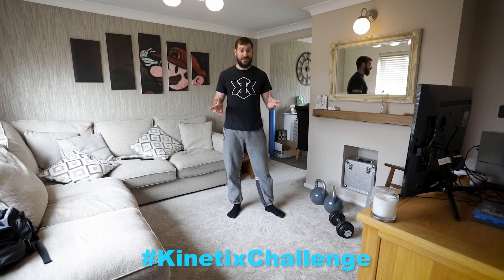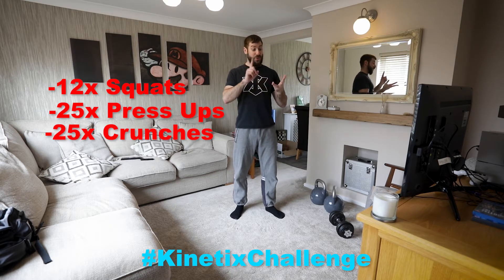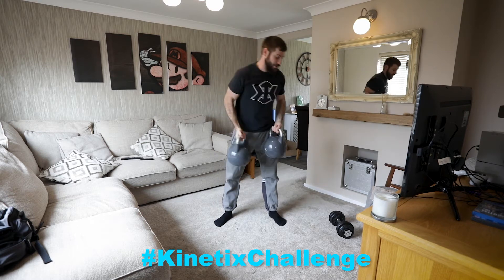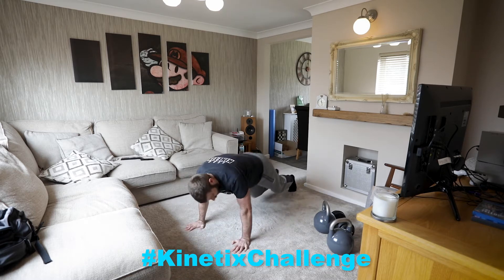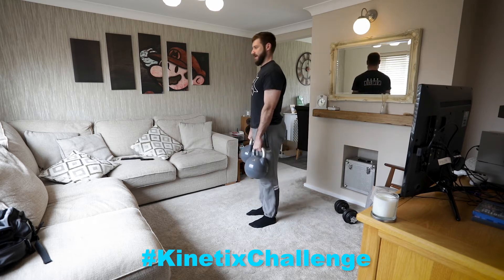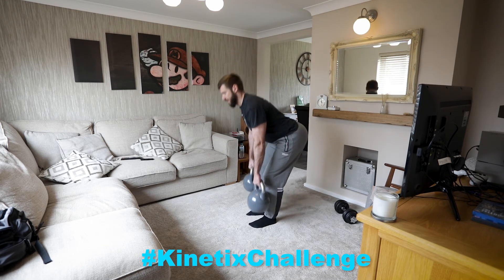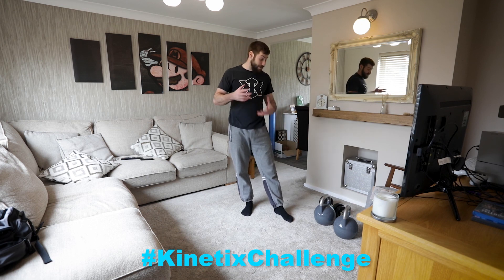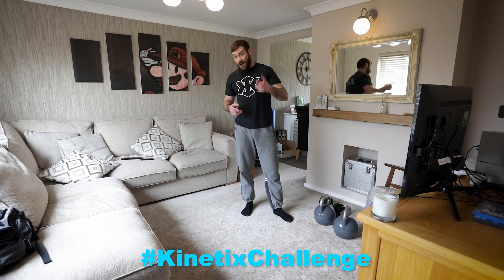Kinetix Challenge 12: Brads Home Workout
Following on from yesterdays KinetixChallenge here's the workout Brad is doing every day to keep moving (and stay sane)

12x weighted squat
25x press up
25x weighted crunches
12x Romanian Deadlift
10x Bicep curl (per arm)
12x Bent Over Row (per arm)

90 seconds rest, repeat 3 times

Remember, if you don't have any weights, you can use cans of food, bottles of water or a bag with some books in for more weight.
Be sensible with the weights used and make sure you're maintaining good form

Let us know how you get on by tagging Team Kinetix and suing the hashtag